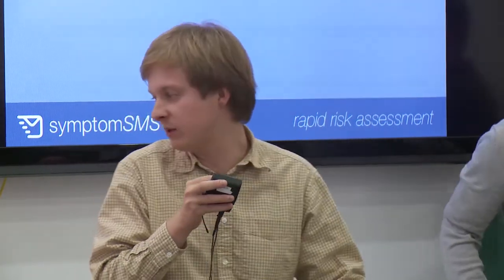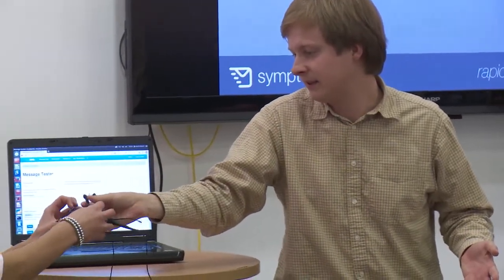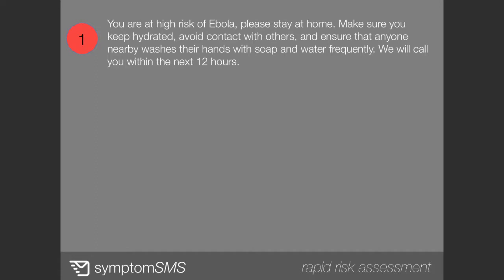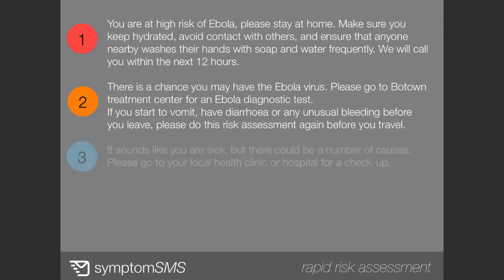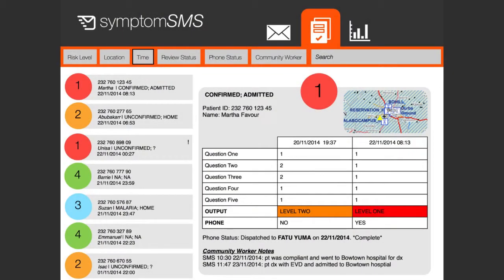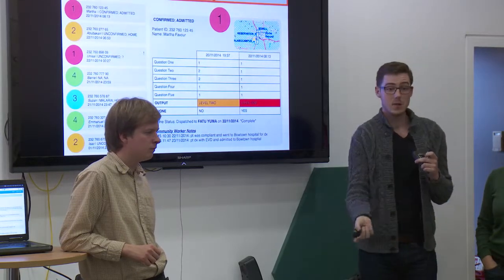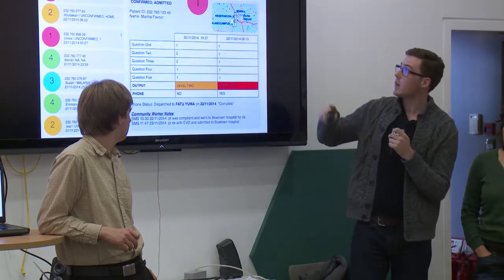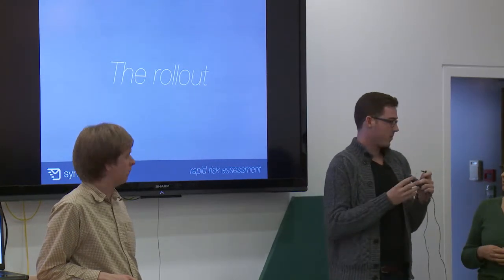Ebola Hackathon Team 5: Symptom SMS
The Oxford Launchpad Ebola Crisis Hackathon brought together teams from the University of Oxford student body and selected local experts to explore and solve  “pinch-points” in the response, care and management of the global response against Ebola. The goal of the event was for teams to develop software and systems to help West African communities devastated by the worst-ever outbreak of the disease. This team pitched the use of a simple SMS system, Rapid SMS,  that would aid individuals at risk, health care workers and aid agencies diagnose & track suspected cases along with helping deploy services and triage cases.